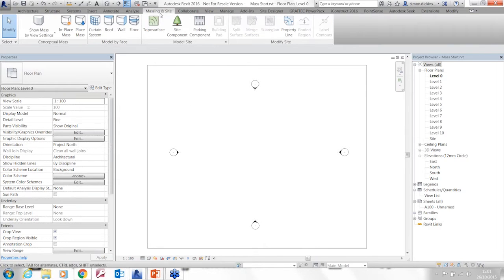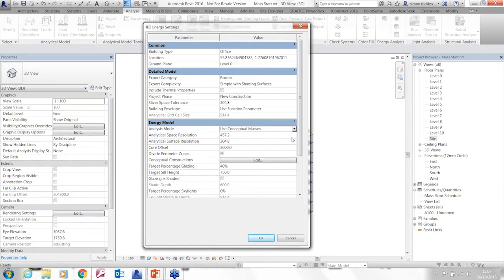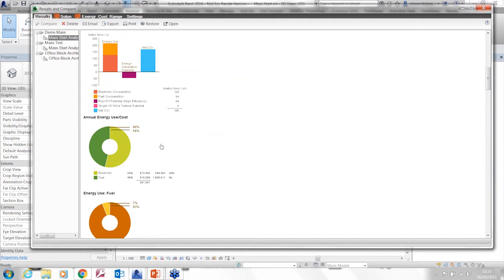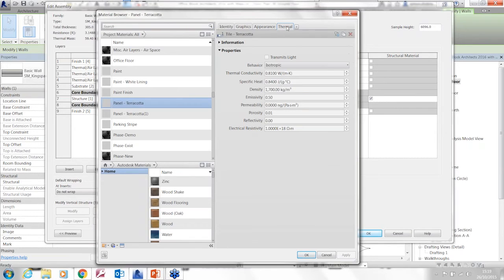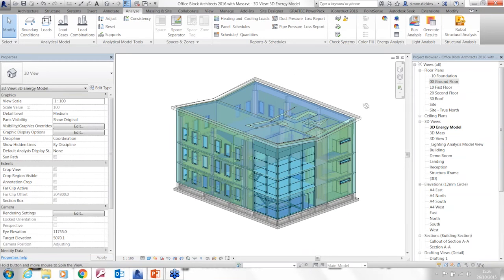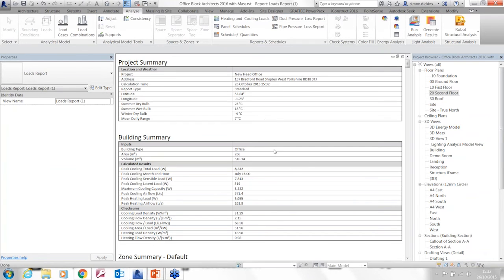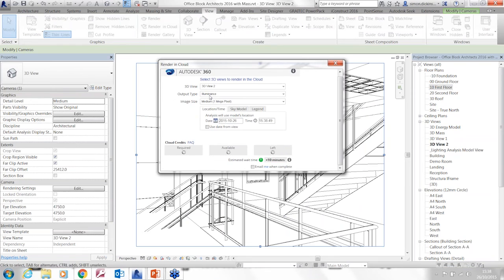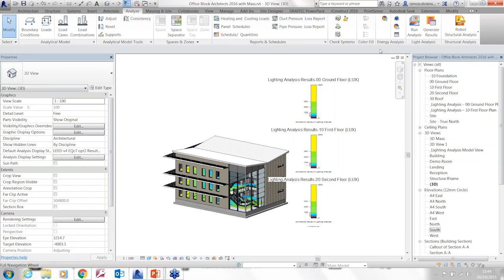Revit Energy Analysis Webinar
Revit Energy Analysis is a cloud service where you can compare estimated energy and lifecycle costs.

In our Revit Energy Analysis Webinar we will be going over:
• Understanding the Energy tools within Revit Architecture
• Working with Energy Settings
        o Analysing different design options
        o Adding/removing solar shading
        o Real world locations
        o Adding basic building services to the design
• Running simulations
• Analysing the results